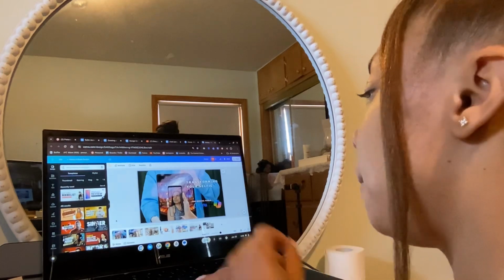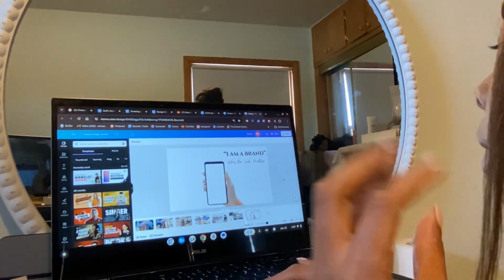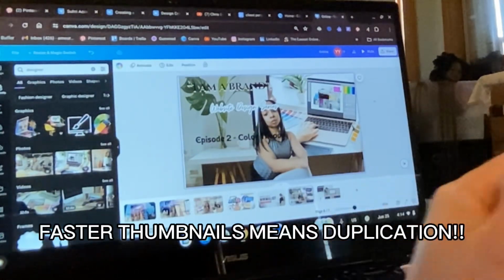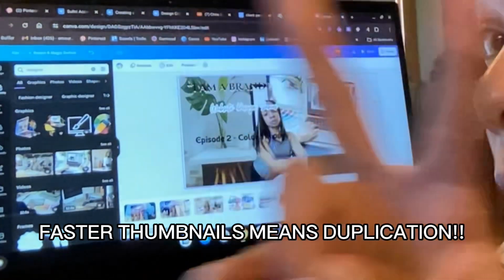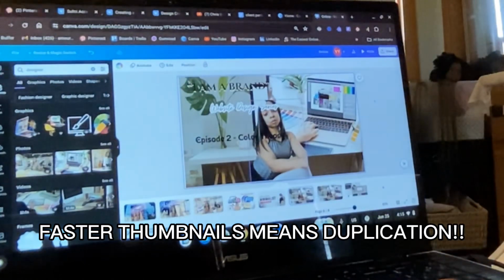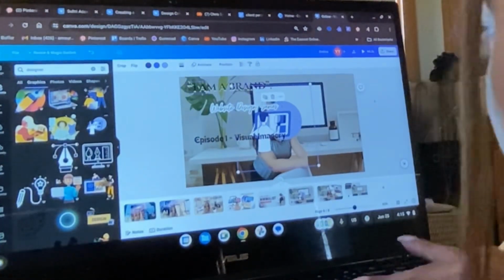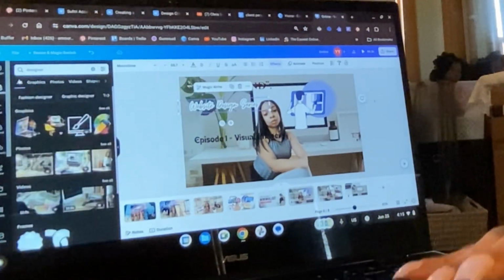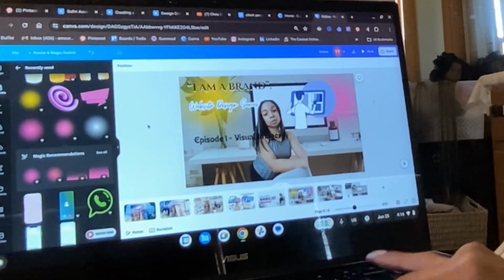How to Create Thumbnails in BULK! Youtube Branding Tips & Tricks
Discover how to create stunning thumbnails quickly and efficiently using Canva! In this video, we'll share pro tips and tricks to speed up your thumbnail design process, helping you make eye-catching visuals in no time. Perfect for YouTubers and content creators looking to boost their productivity and enhance their videos with professional-quality thumbnails. Watch now and transform your thumbnail game!"

I help creative entrepreneurs and artists launch their brands by developing their brand identity through digital customization, aesthetics, and comprehensive tutorials."

You Are a Brand: Act Like It! How Aesthetics Matter for Content Creators & Creative Biz Owners

Course Link: COMING SOON! - Stay Tune to Community Tab for Updates!

Wanna see a specific video from me? Comment your suggestions below!